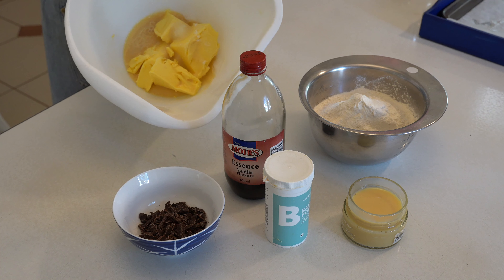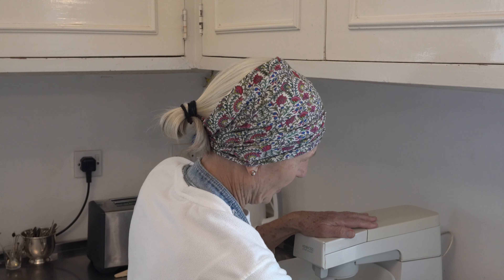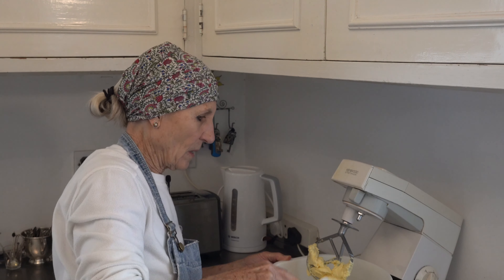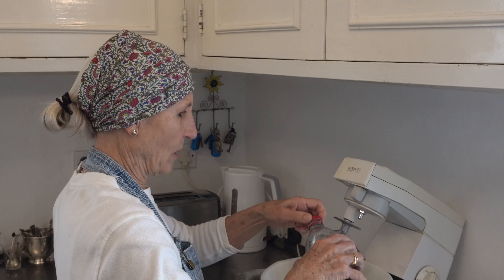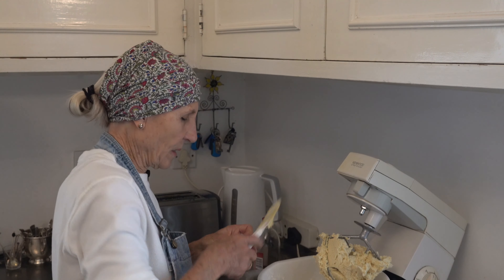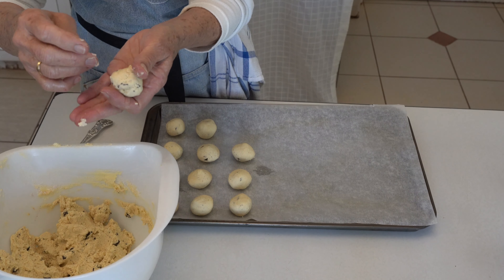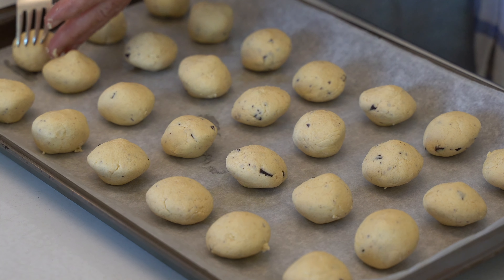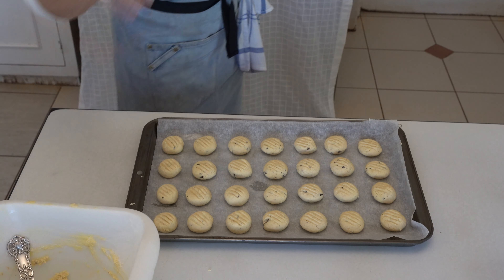Eggless Choc Chip Cookies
Recipe:
In a mixing bowl place and beat together until smooth and creamy

250g margarine or butter

Quarter cup caster sugar

One third cup condensed milk

Add and mix in thoroughly

2 and one third cups flour

2 tsp baking powder

1 tsp vanilla essence

Once combined add and mix in

One third cup chopped dark chocolate

Shape tablespoons of the mixture into rounds, place on a greased or parchment lined baking tray and then press down on each round with a fork flattening them slightly

Bake in 170C oven for 15-20 minutes

Cook’s Tip:  The chocolate you use need not be a dark chocolate. You can vary it even using a white chocolate

This recipe came originally from the kitchen of Lady Grace Todd on Hokonui Ranch.  We would sit on her cement floor verandah having tea and biscuits and watch the hippos in the river below whilst they grunted and cavorted in the muddy waters